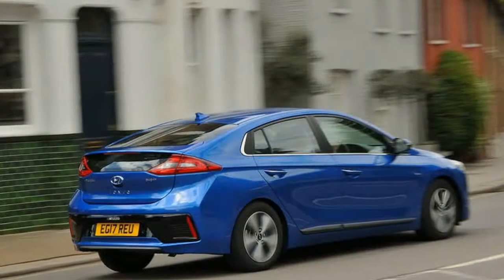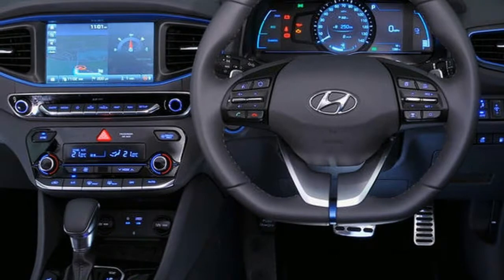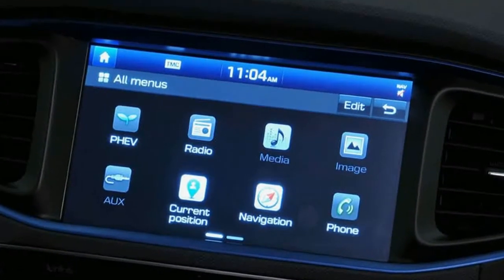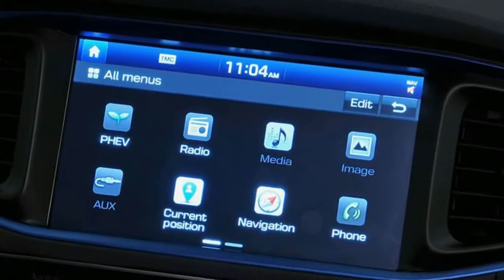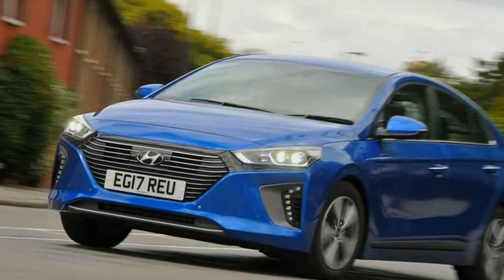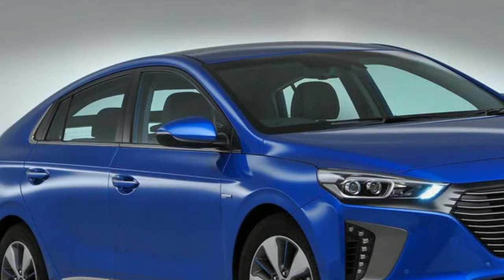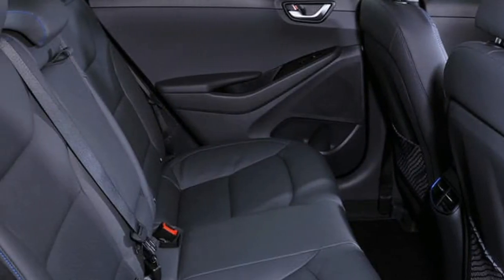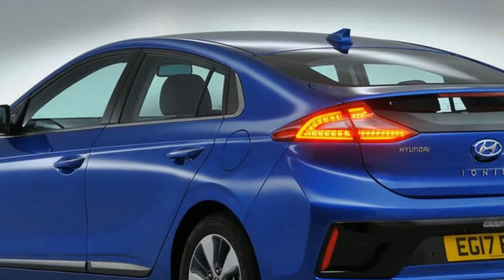AMAZING !!! Hyundai Ioniq Plug in Hybrid Premium SE 2017 Review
Hyundai Ioniq Plug-in Hybrid Premium SE 2017 review

From £19,3567.

Our first UK drive of the plug-in hybrid version of the Ioniq confirms its frugality - but it can't challenge for class honours.

The third and final variant of the new Hyundai Ioniq hatchback is this, the plug-in hybrid.

Arguably the Ioniq's strongest asset in the fight against the Toyota Prius, the plug-in offers more performance than the regular hybrid and none of the range anxiety associated with the all-electric derivative. The car uses a drivetrain that's essentially identical to that in the regular Ioniq Hybrid, mating a 104bhp 1.6-litre four-cylinder petrol engine to an electric motor, but the addition of a front-wing-mounted Type II charging socket enables the use of a larger 8.9kW battery and more potent 60bhp electric motor. So, despite having identical peak outputs of 139bhp and 195lb ft to the hybrid, and weighing an additional 125kg, the plug-in's quoted 0-62mph time is actually 0.2sec quicker at 10.6sec.